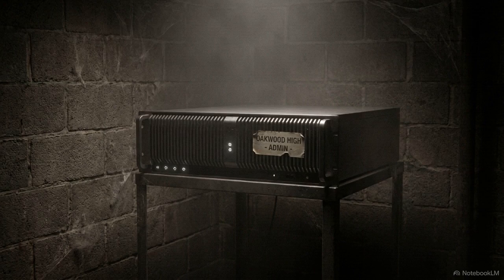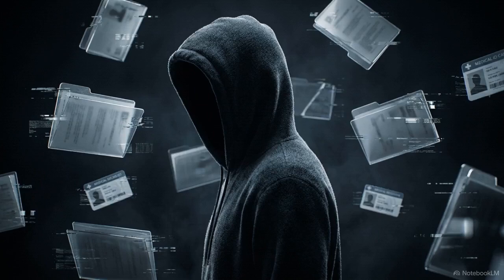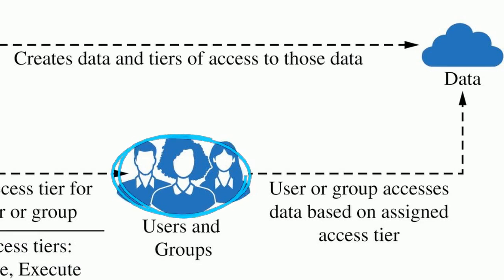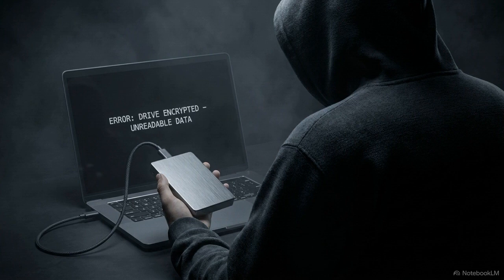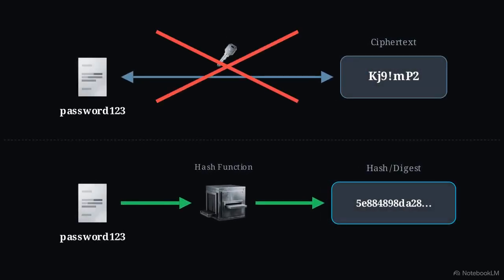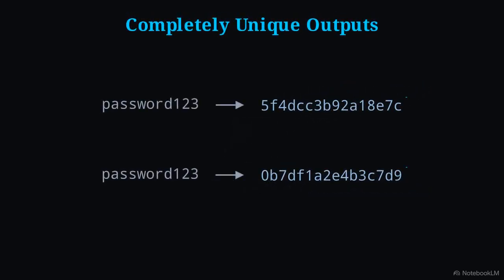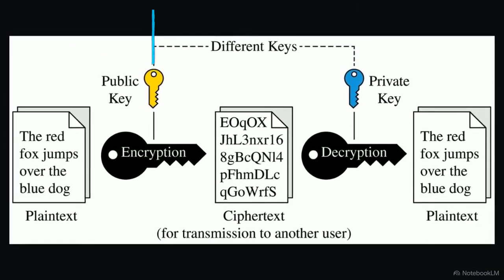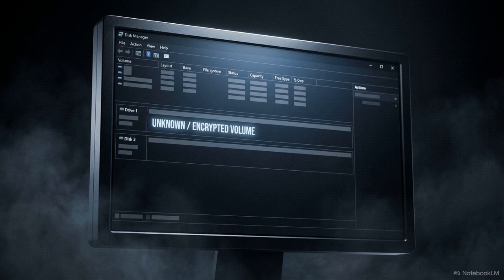Protecting Stored Data with Cryptography: AES Explained | AP Cybersecurity 5.3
Learn how cryptography protects stored data in AP Cybersecurity 5.3. This lesson explains encryption, decryption, plaintext, ciphertext, cryptographic keys, keyspace, symmetric encryption, block and stream ciphers, and the Advanced Encryption Standard (AES).

Encryption transforms readable stored data into ciphertext so unauthorized users cannot understand it without the correct key.

Topics covered:

• Cryptography, encryption, and decryption
• Plaintext, ciphertext, algorithms, and keys
• Keyspace and resistance to key guessing
• Symmetric and asymmetric encryption
• Block ciphers and stream ciphers
• AES symmetric encryption
• AES key lengths and 128-bit data blocks
• File and disk encryption
• OpenSSL and encryption software
• Secure key and password handling

Learning objectives:

1. Explain how encryption protects files.
2. Distinguish plaintext from ciphertext.
3. Explain encryption keys and keyspace.
4. Compare symmetric and asymmetric cryptography.
5. Distinguish block encryption from stream encryption.
6. Apply symmetric encryption to encrypt and decrypt data.
7. Explain how AES protects stored data.

Cryptography basics:

Cryptography uses algorithms to hide information. Encryption converts readable plaintext into unreadable ciphertext. Decryption reverses the process and restores the original data when the correct key is provided.

An encryption algorithm combines information with a predefined key. The number of possible keys is called the keyspace. A larger keyspace increases the number of possibilities an adversary would need to test to discover the correct key.

Symmetric encryption uses the same key to encrypt and decrypt information. It is efficient for protecting files, disks, backups, databases, and large amounts of stored data, but the shared key must remain secure.

Asymmetric encryption uses two related keys: one for encryption and another for decryption. Topic 5.3 introduces this distinction, while Topic 5.4 examines asymmetric cryptography in greater detail.

Block and stream encryption:

A block cipher processes information in fixed-size groups called blocks. A stream cipher processes information continuously, one element at a time.

AES encryption:

The Advanced Encryption Standard is a widely used symmetric block cipher. AES processes data in 128-bit blocks, equal to 16 bytes, and supports different key lengths. Longer keys create larger keyspaces, although they may require more processing time.

AES is used in file and disk encryption, wireless security, web communications, and hardware-level encryption. It can be applied through command-line utilities such as OpenSSL or specialized encryption software.

Example scenario:

A company stores confidential research files on a laptop and an external backup drive. File permissions restrict access, but someone who steals the device or removes the drive may still attempt to read the data. Encrypting the files with AES adds protection because the content remains ciphertext without the correct key.

Encryption does not replace access controls, backups, software updates, physical security, or key management. A strong algorithm cannot protect information when its key or password is exposed.

Key takeaway:

Stored-data security depends on selecting an appropriate algorithm, using a strong key, protecting that key, and confirming that authorized users can decrypt the information when needed.

This video supports AP Cybersecurity students preparing for lessons, assessments, and exam-style questions.

Educational purpose:
This content is for defensive cybersecurity education. Encrypt, decrypt, or test only files and systems that you own or are explicitly authorized to use.